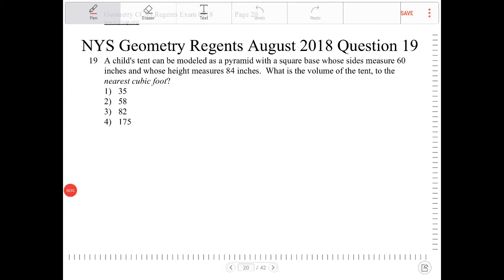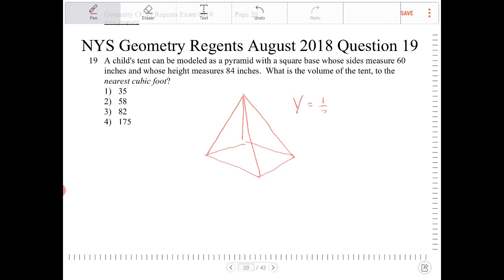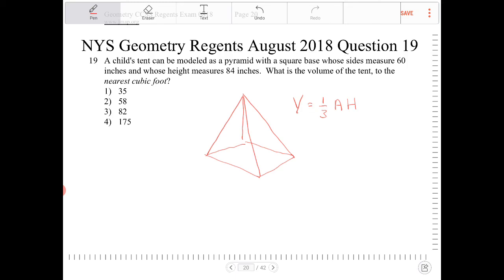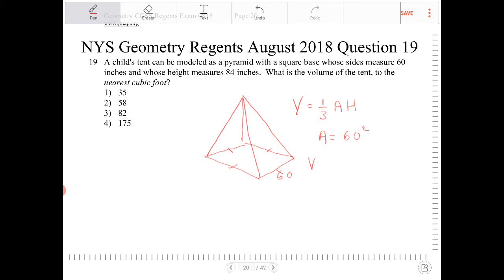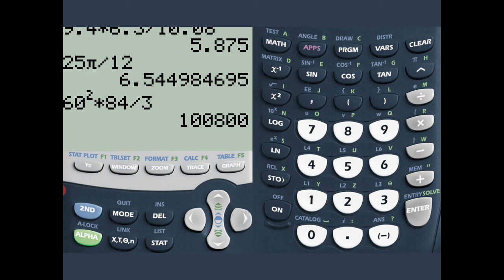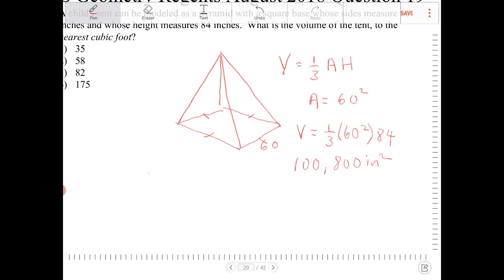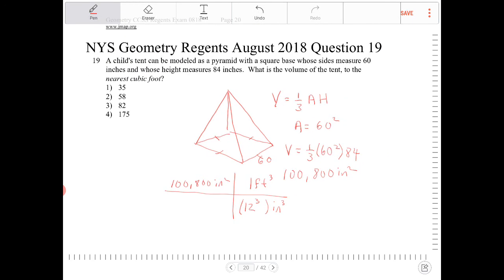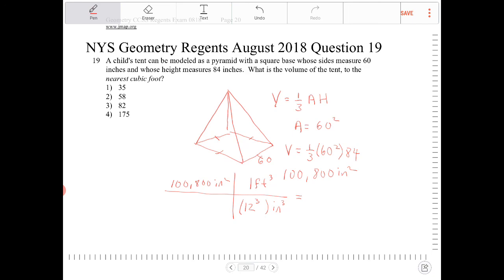NYS Geometry Regents August 2018 Question 19